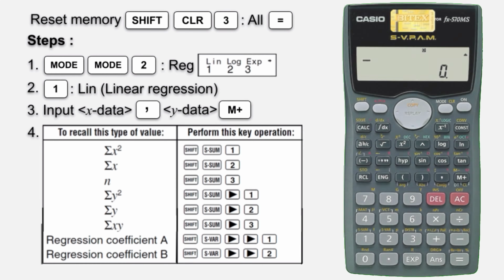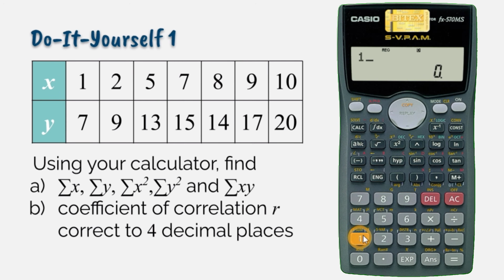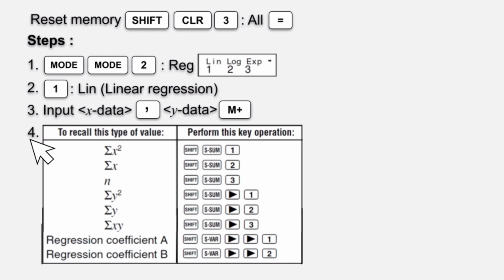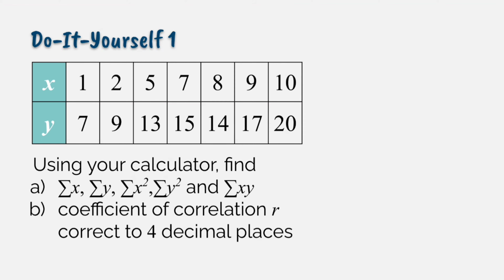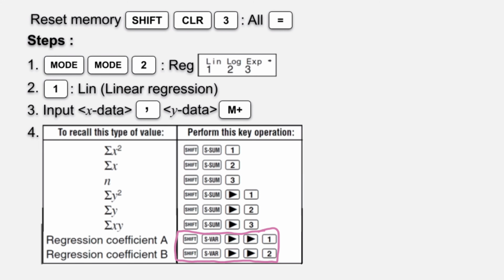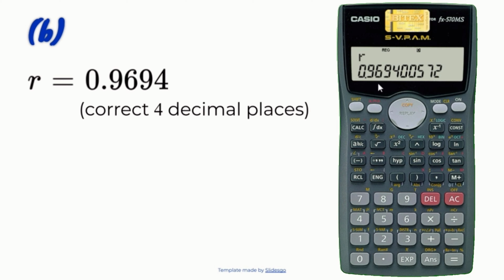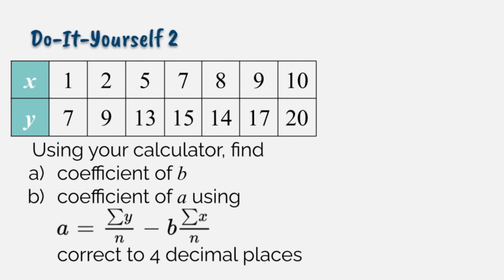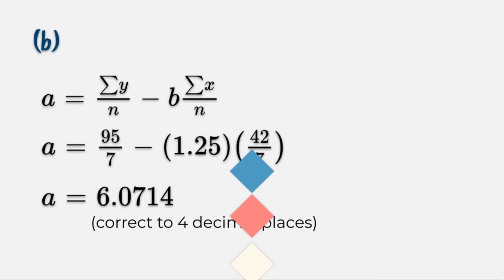CALCULATOR USER MANUAL (CASIO FX-570MS)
CORRELATION & REGRESSION
DIY 1 0:05
DIY 2 3:44